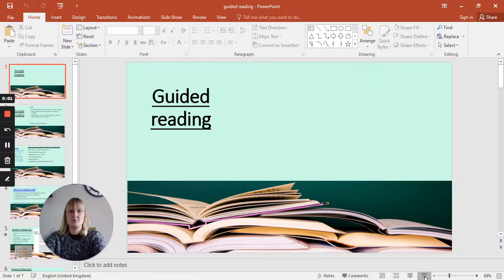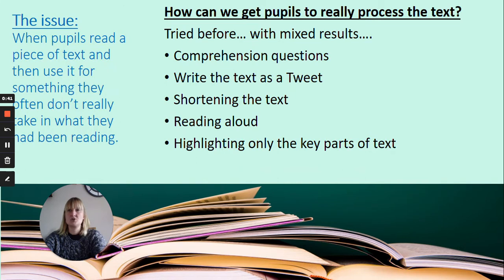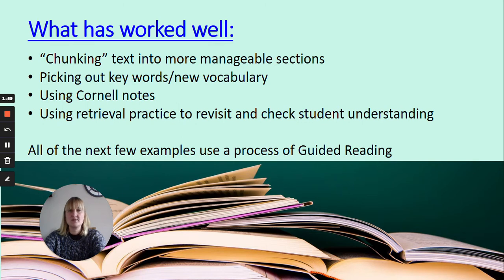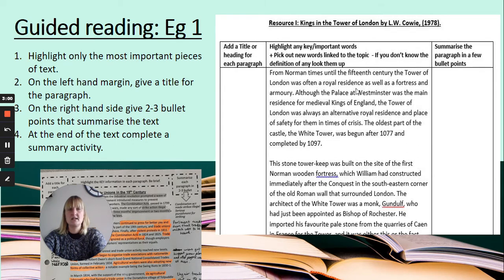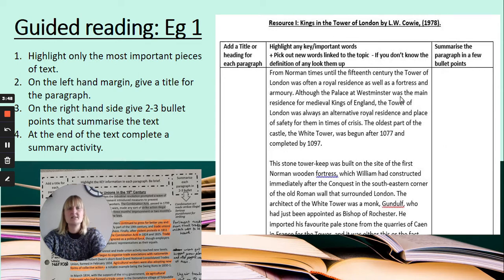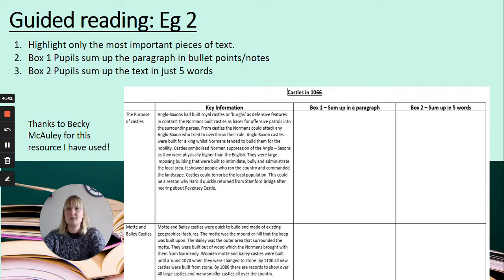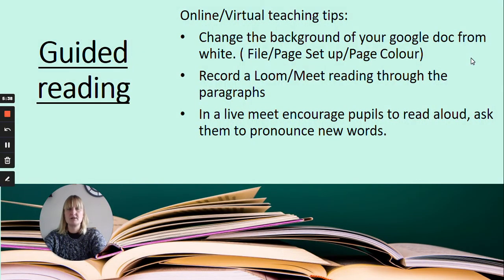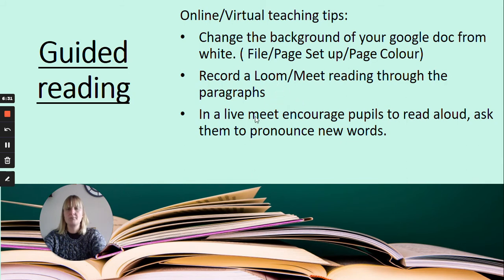Guided Reading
Example of how to use guided reading in the classroom situation.